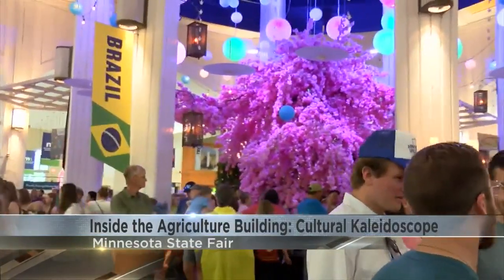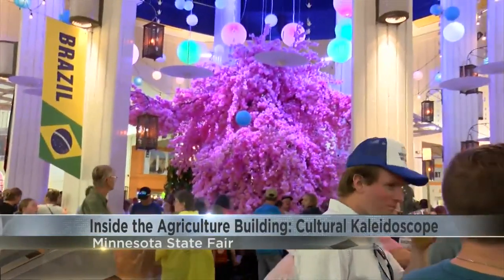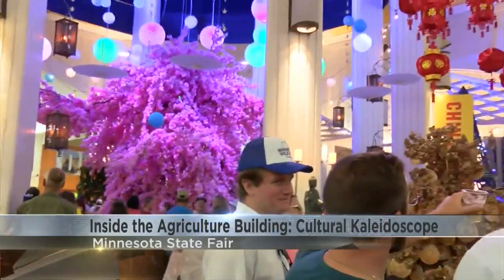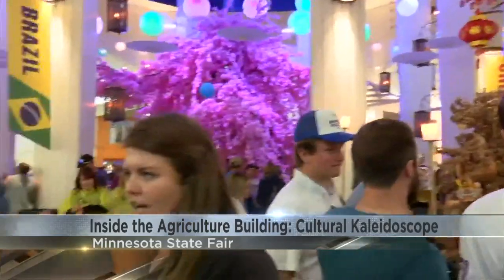Spending the day at the Minnesota State Fair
There's plenty to do, see, and eat at the Minnesota State Fair according to WXOW's Crystal Flintrop